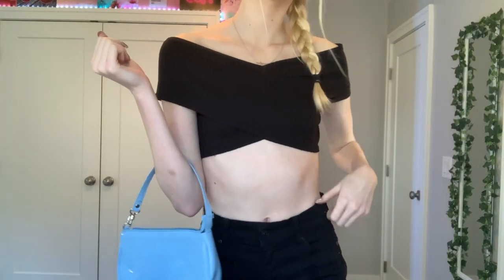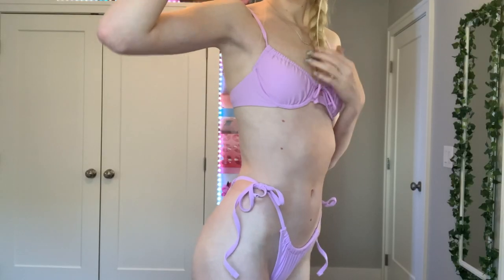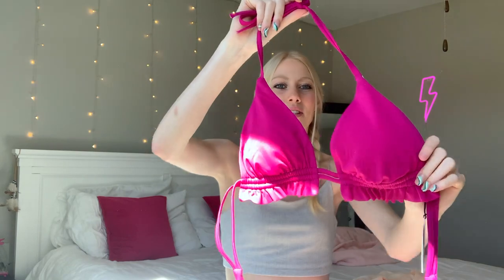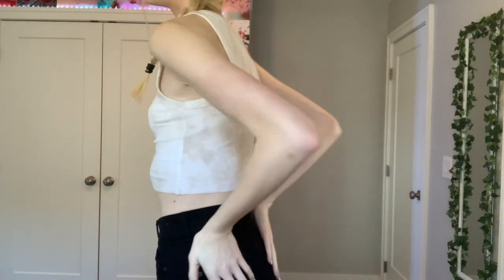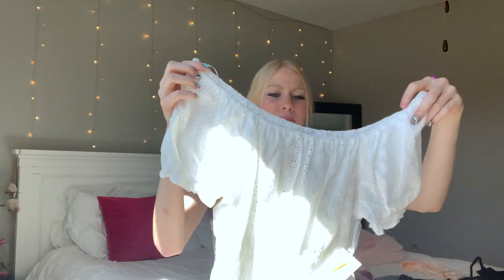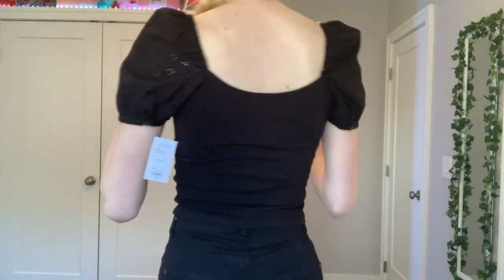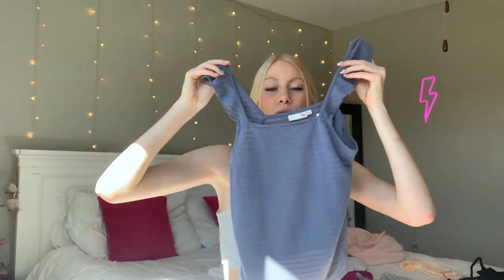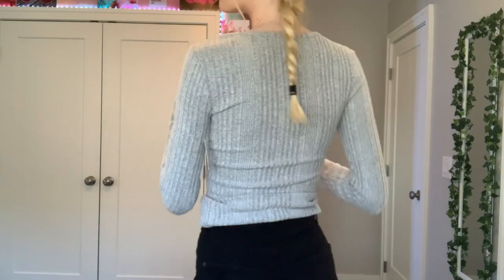2021 SPRING BREAK SHOPPING HAUL || swimsuits + more!! (try-on)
Hey guys!! Im so obsessed with everything I got over this break and I'm so sad I didn't go anywhere to wear it :/ I hope you all get an amazing spring break and comment down below your fav swimsuit because I seriously need help choosing!